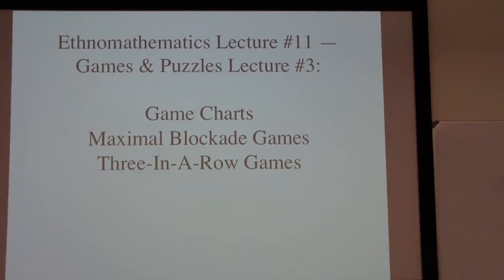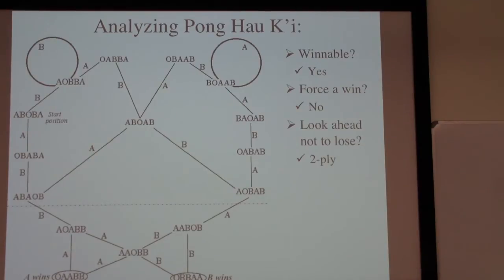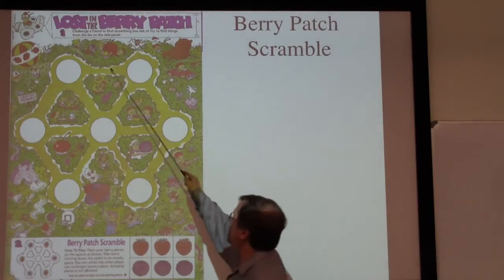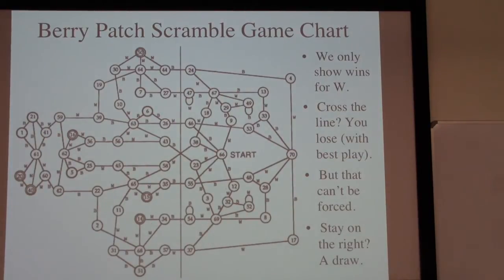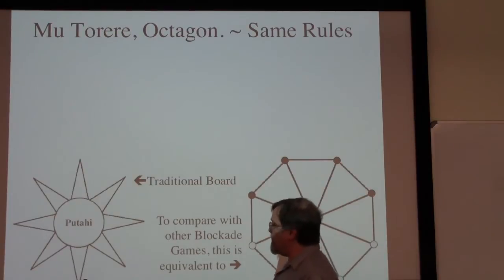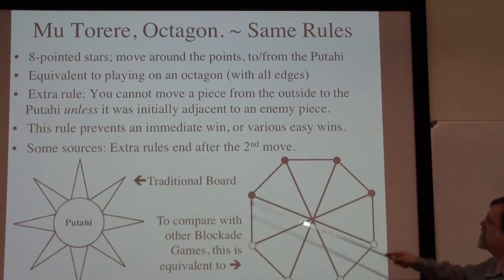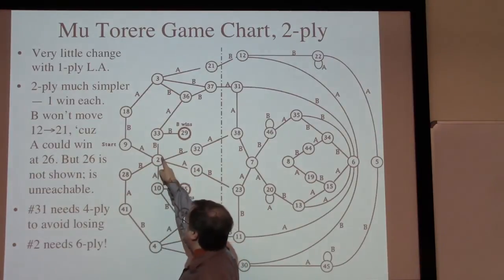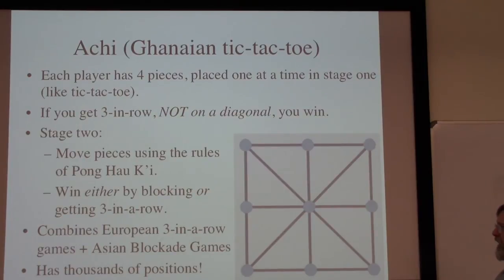Ethnomathematics Lecture 11: Game Charts & Blockade Games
Beloit College, Math 103: Using Game Charts to analyze maximal blockade games. Using lookahead to simplify such analysis. Examples include Pong Hau K'i (from China) and equivalent games from Korea, India, and Thailand; Berry Patch Scramble from General Mills, and Mu Torere from the Maori (New Zealand). Introducing Achi, from Ghana.